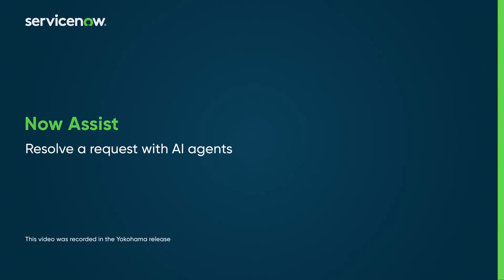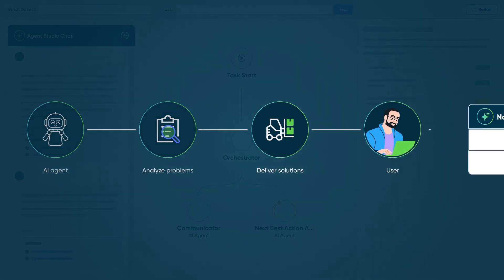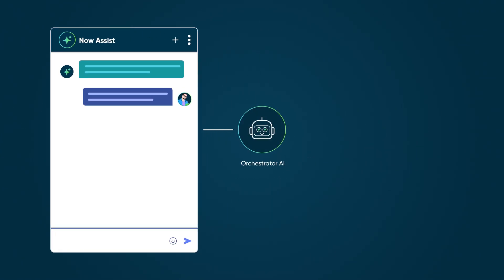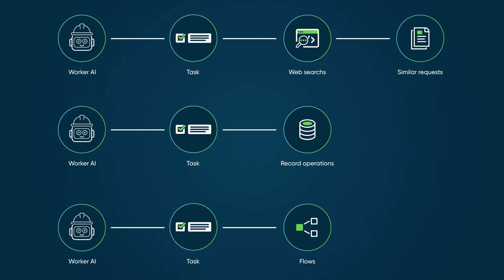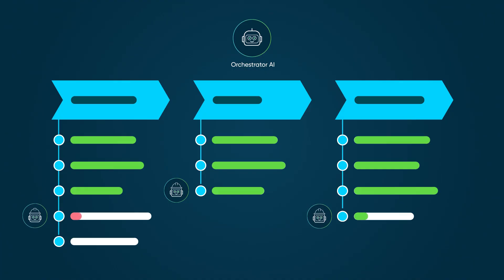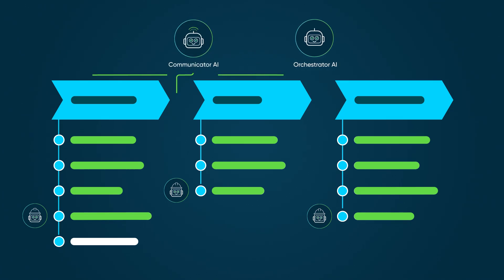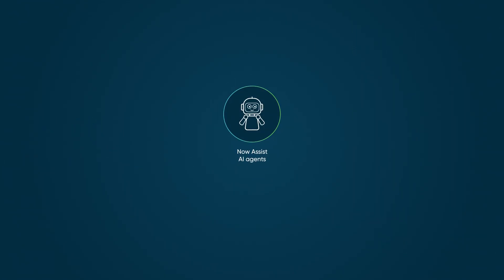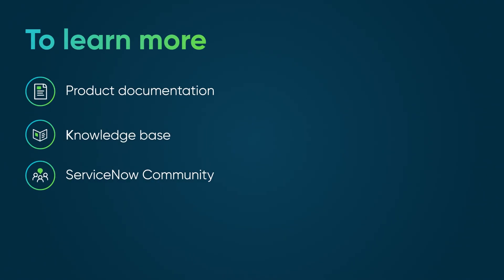NOW ASSIST | Resolve a request with AI agents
AI agents streamline complex processes and resolve requests by analyzing problems in real time. When a user describes an issue, a workflow is triggered, and an orchestrator coordinates multiple agents to execute tasks like web searches. These agents adjust their actions dynamically and collaborate to provide comprehensive solutions. The orchestrator compiles the findings and presents a clear, actionable solution to the user, significantly enhancing request resolution through intelligent automation.
Chapters:
00:18 Request initiation
00:38 AI agents collaboration
01:08 Solution delivery